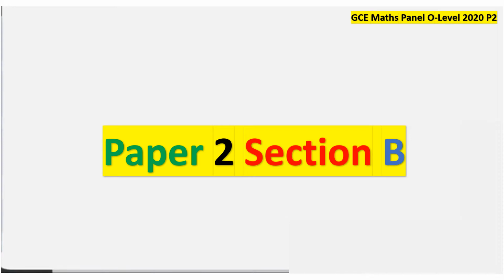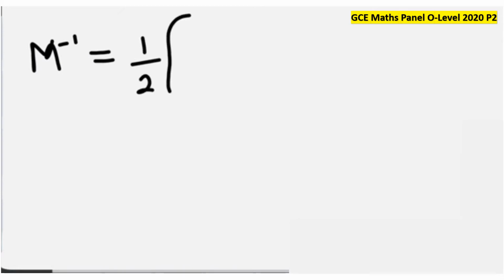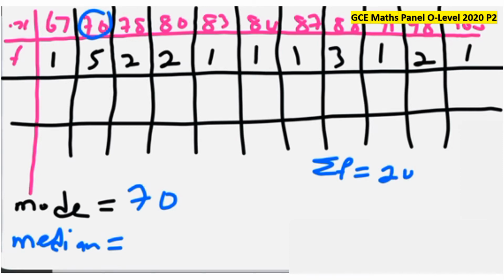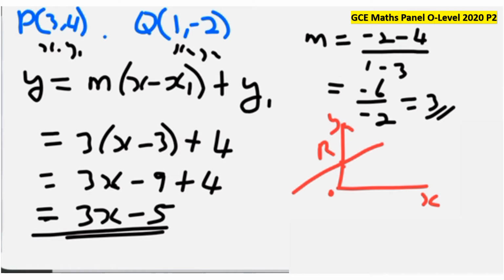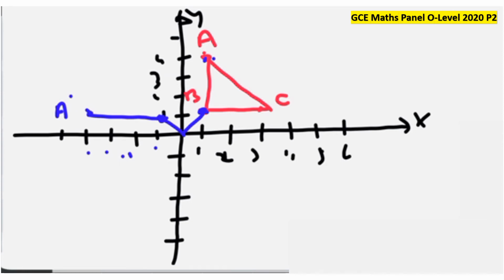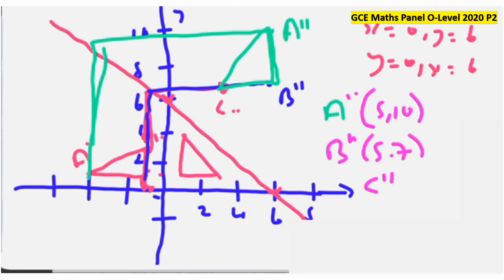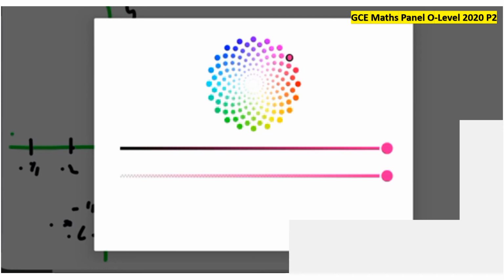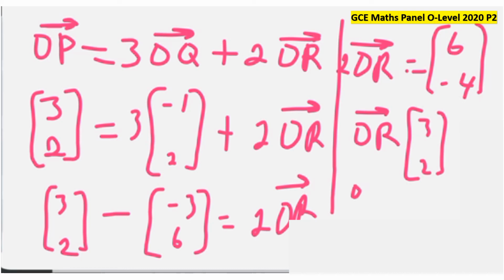2020 P2 Part B: GCE O-Level Maths Paper 2 Section B Correction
Additional Maths
Further Maths